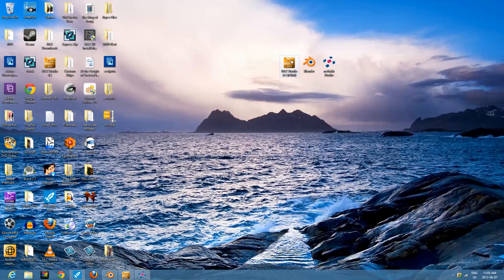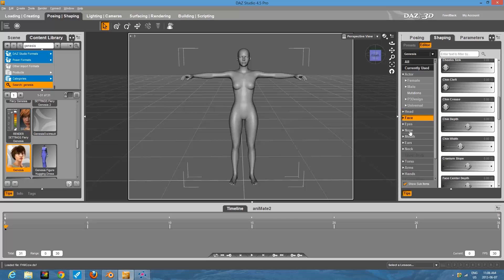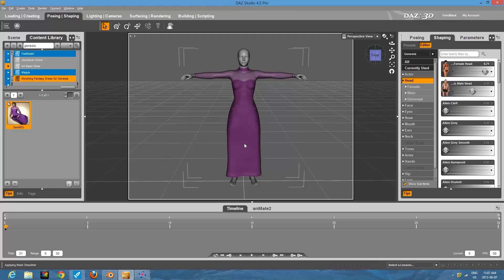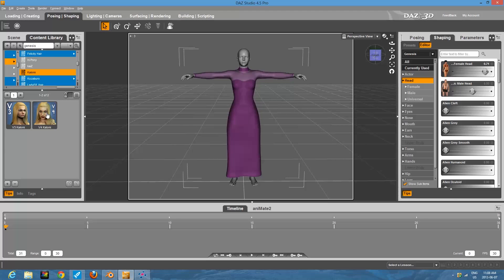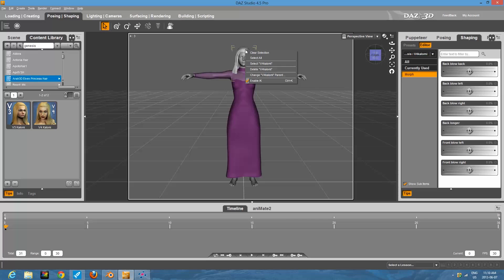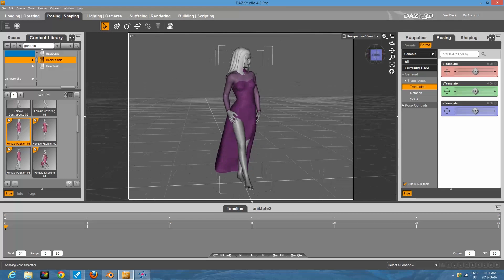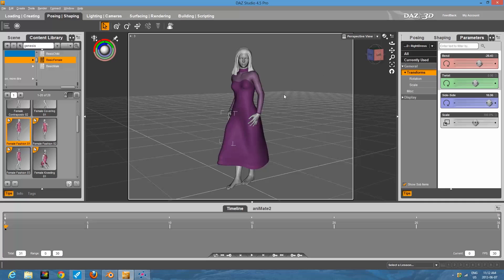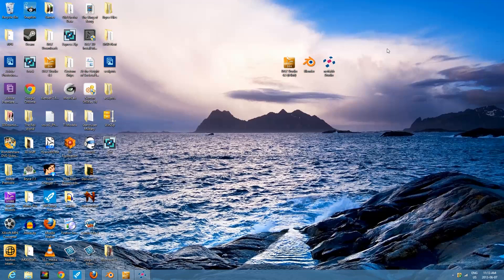How to Make a Miniature Using 3D Printing Part 1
Setting up an easy model in DAZ Studio